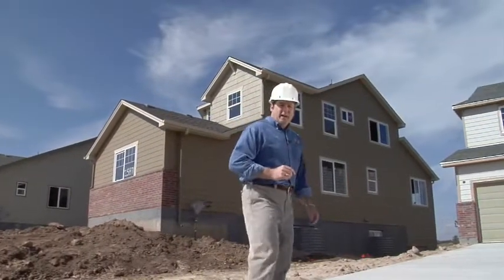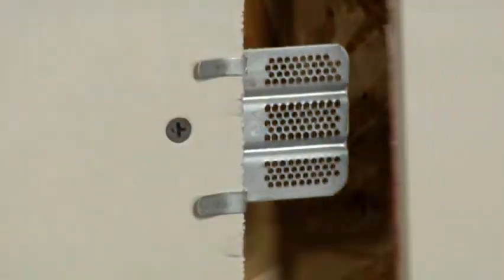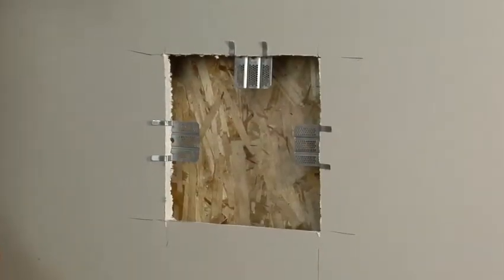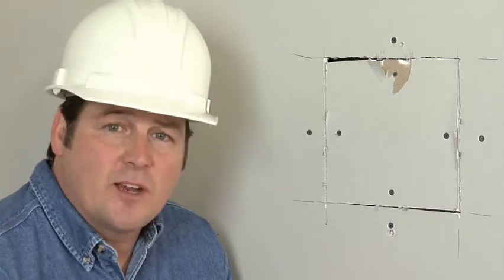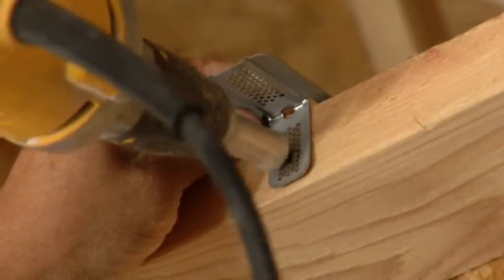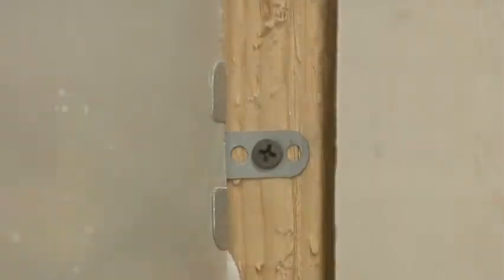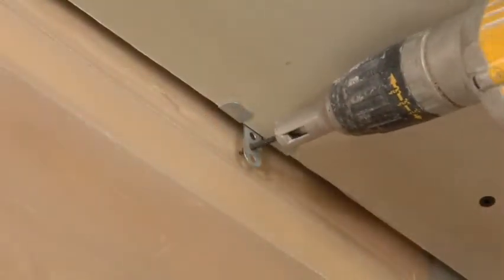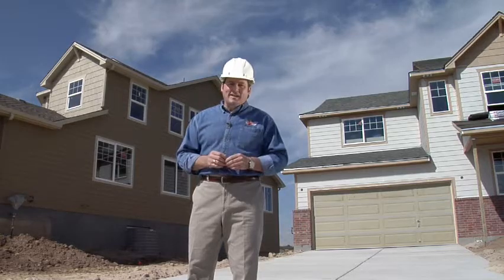Prest-On Drywall Fasteners Construction Application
Prest-On Drywall Fasteners save builders time and money through quicker, easier, drywall installation. Our line of fasteners include the Corner-Back, Framer-Back and Insta-Back.  The Corner-Back and Framer-Back helps reduce truss uplift in ceilings and also allows builders to reduce a stud at each corner by building a 2 stud corner or a single stud partition. The Insta-Back lets builders, re-modelers and Do It Yourselfers "back block" wallboard four-foot edge to four-foot edge providing a solid back-up surface for attaching any size piece of gypsum board quick and easy.